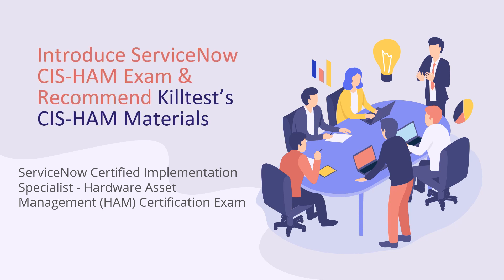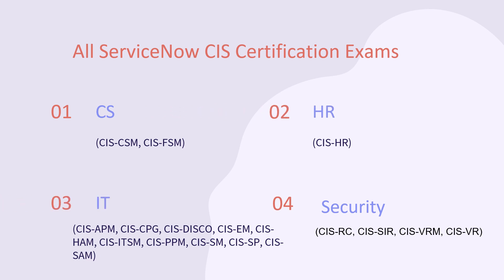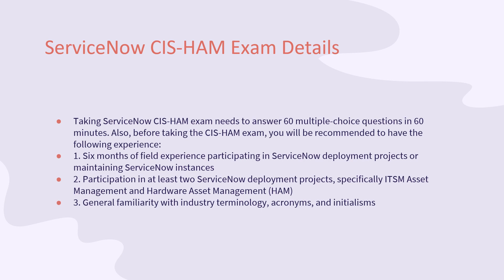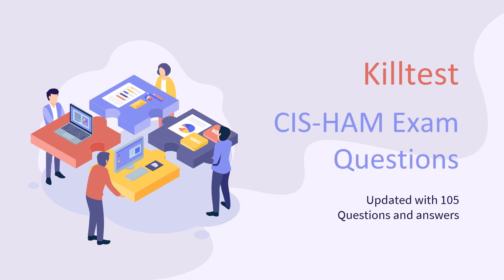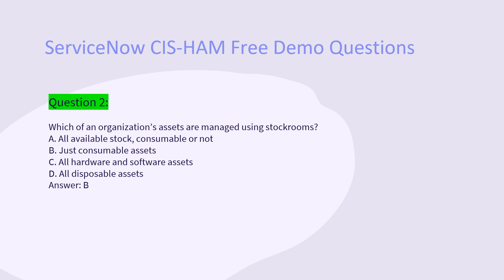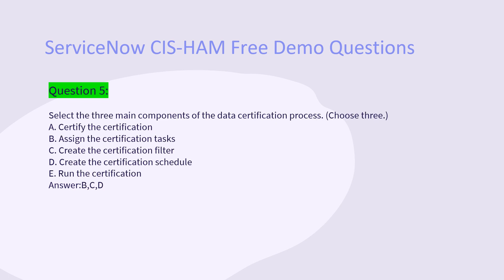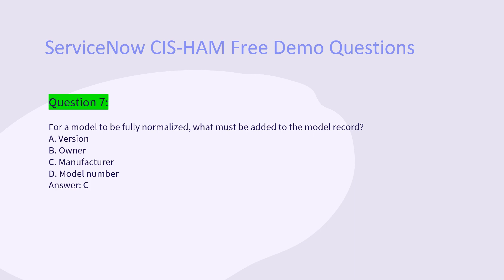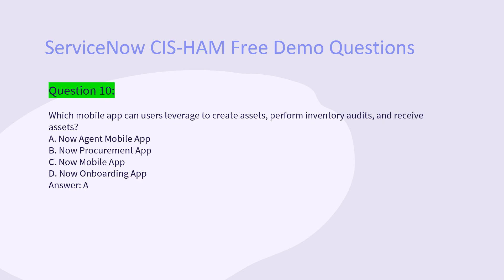ServiceNow CIS-HAM Certification: Download CIS-HAM Exam Questions To Prepare Well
The ServiceNow Certified Implementation Specialist - Hardware Asset Management (HAM) Certification Exam (CIS-HAM) is one of the ServiceNow Certified Implementation Specialist exams. In today's video, we will introduce all the CIS certification exams including the CIS-HAM and recommend Killtest's CIS-HAM exam questions to prepare well.

Why Do We Choose to Be Certified Implementation Specialists?
Currently, the ServiceNow provides a list of certifications in two areas, including Mainline Certifications & Suite Certifications. Among them, the Mainline Certifications prove your level of accomplishment with technical knowledge and skills of the ServiceNow Platform or desired outcomes. It contains four job role paths, the Certified Implementation Specialist is one of them to help the successful candidates configure, implement, and maintain a selected ServiceNow solution to meet business requirements.

All ServiceNow CIS Certification Exams
All ServiceNow Certified Implementation Specialist certification exams can be divided into four categories:
CS (CIS-CSM, CIS-FSM)
HR (CIS-HR)
Security (CIS-RC, CIS-SIR, CIS-VRM, CIS-VR)

The ServiceNow CIS-HAM exam is one of the IT exams that demonstrates the skills and essential knowledge to contribute to the configuration, implementation, and maintenance of the ServiceNow ITSM Asset Management and ServiceNow Hardware Asset Management (HAM) applications.

ServiceNow CIS-HAM Exam Details
Taking ServiceNow CIS-HAM exam needs to answer 60 multiple-choice questions in 60 minutes. Also, before taking the CIS-HAM exam, you will be recommended to have the following experience:
1. Six months of field experience participating in ServiceNow deployment projects or maintaining ServiceNow instances
2. Participation in at least two ServiceNow deployment projects, specifically ITSM Asset Management and Hardware Asset Management (HAM)
3. General familiarity with industry terminology, acronyms, and initialisms

ServiceNow CIS-HAM Exam Objectives
IT Asset Management Overview & Fundamentals
Data Integrity – Attributes and Data Sources
Practical Management of IT Assets
Operational Integration of IT Asset Management Processes
Financial Management of IT Assets

Killtest has updated the ServiceNow CIS-HAM exam questions with correct answers to ensure that you can pass the Certified Implementation Specialist - Hardware Asset Management certification exam successfully. There are 105 practice exam questions and answers in the pdf file. Also you can practice them in an engine format to simulate the real exam mode. We also have free ServiceNow CIS-HAM exam demo online for checking.

1.What are the goals of IT asset management (ITAM)? (Choose four.)
A. Optimize cost
B. Provide decision support
C. Improve productivity
D. Provide financial reporting
E. Improve operational usage
F. Track logical relationships
Answer:A,B,C,E

2.Which of an organization’s assets are managed using stockrooms?
A. All available stock, consumable or not
B. Just consumable assets
C. All hardware and software assets
D. All disposable assets
Answer: B

3.Which key attribute in the model record does hardware model normalization use to normalize inconsistent manufactures and product names?
A. Asset tag
B. Display name
C. Model category
D. Model number
E. Asset tracking unit
Answer: B

4.During normalization, what is the most common cause for hardware models to generate a status of Match Not Found?
A. Missing transform map
B. Plugin issues
C. Invalid transform map
D. Missing data
Answer: D

5.Select the three main components of the data certification process. (Choose three.)
A. Certify the certification
B. Assign the certification tasks
C. Create the certification filter
D. Create the certification schedule
E. Run the certification
Answer:B,C,D

6.What are the four tiers of Capability Blueprint?
A. Trustworthy Data, Lifecycle Management, Process Integration, Strategic Conformance
B. Trustworthy Data, Practical Management, Process Integration, Business Alignment
C. Trustworthy Data, Practical Management, Operational Integration, StrategicConformance
D. Trustworthy Data, Lifecycle Management, Operational integration, Business Alignment
Answer: D

7.For a model to be fully normalized, what must be added to the model record?
A. Version
B. Owner
C. Manufacturer
D. Model number
Answer: C

8.What is the purpose of stock rules? (Choose two.)
A. To automatically transfer assets when a low quantity threshold is detected in a stockroom
B. To track stock orders from a vendor
C. To send notifications when a low quantity threshold is detected in a stockroom
D. To track stock movement between stockrooms
E. To send notifications when a stock shipment arrives at a stockroom
Answer:A,C